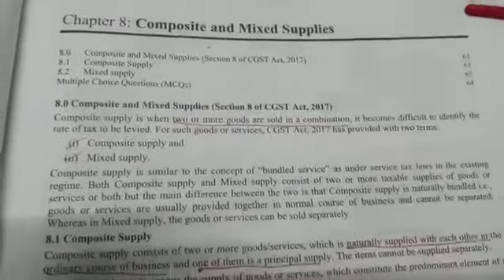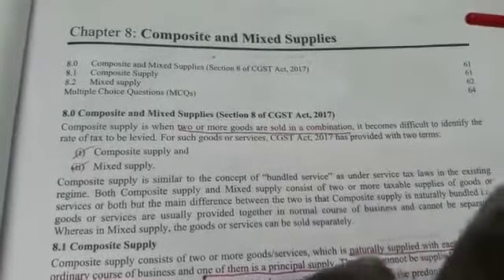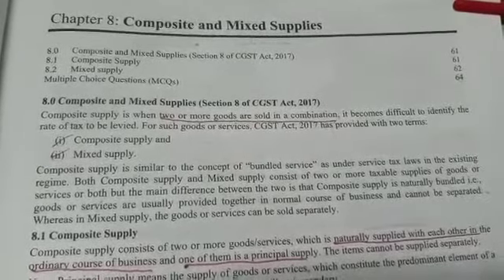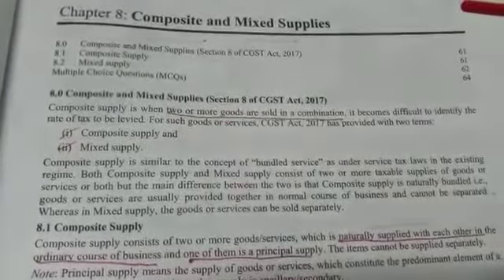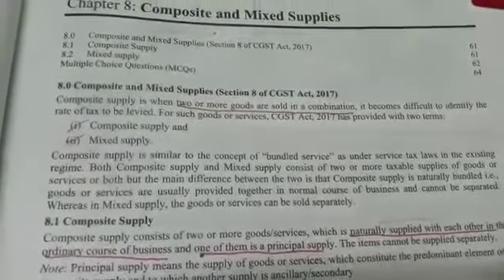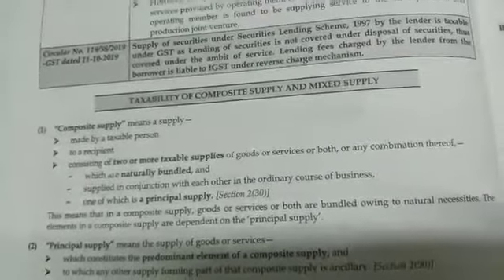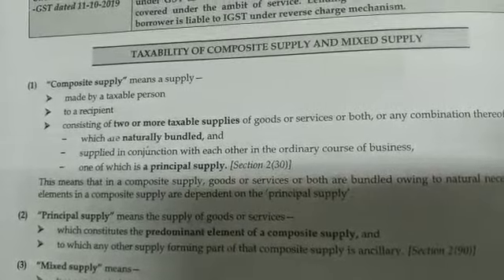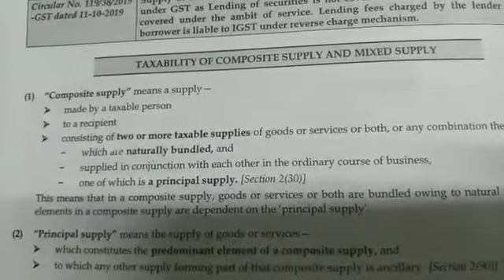Composite supply and mixed supply under GST..part 1